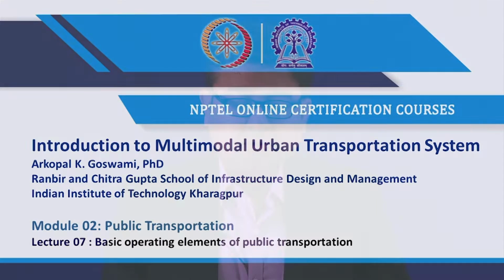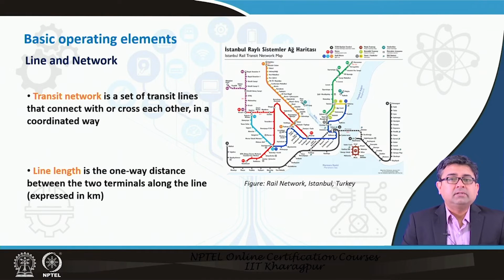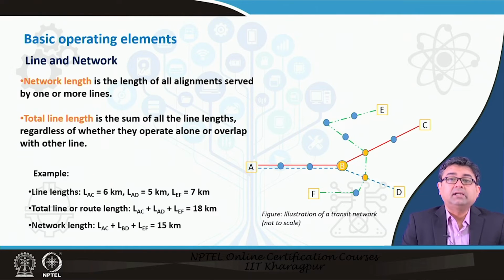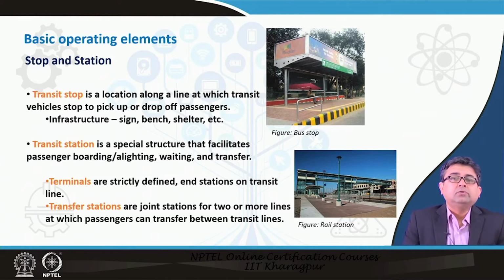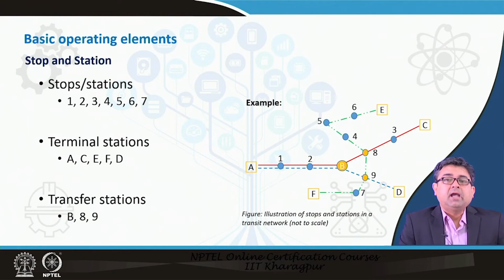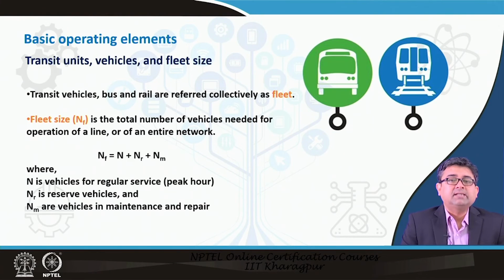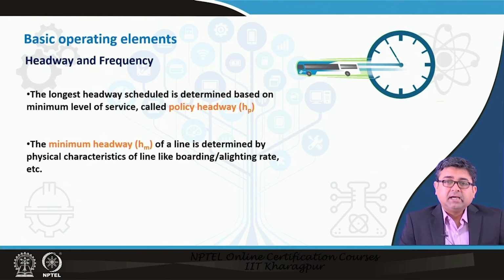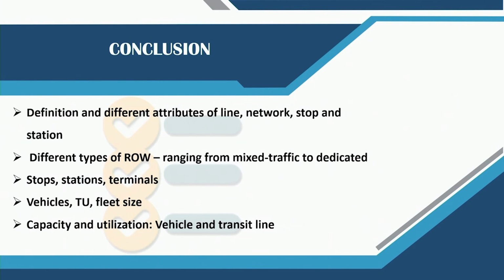Lecture 07: Public Transportation: Basic operating elements of public transportation